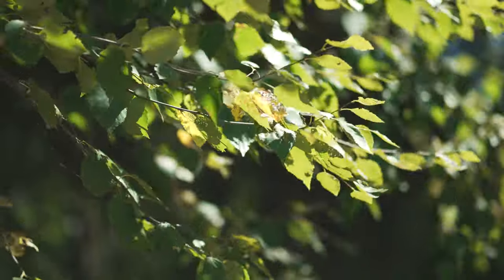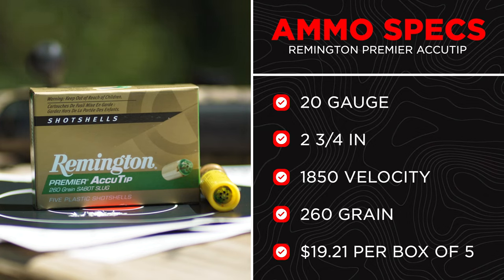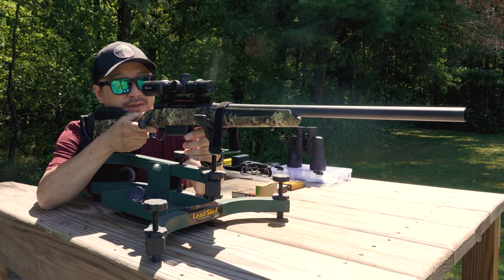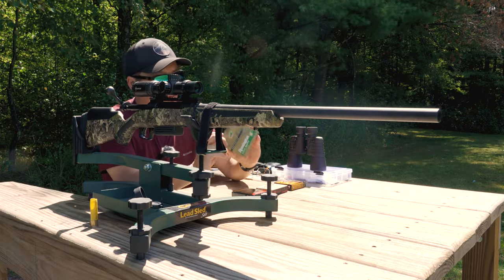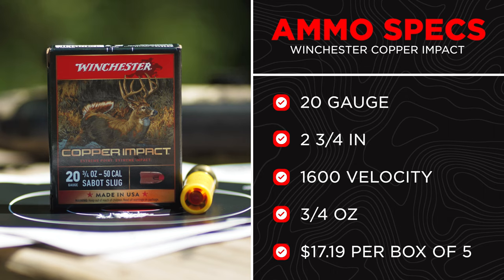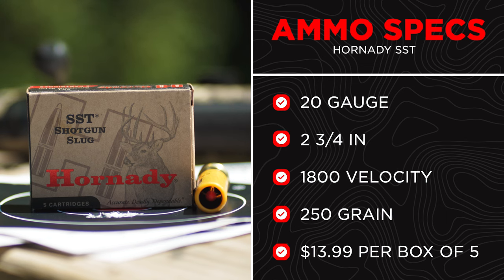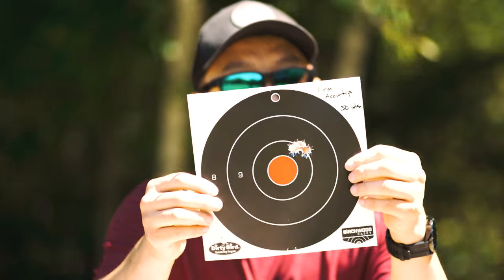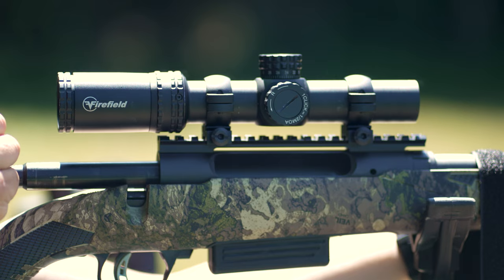Savage 220 | 50 Yard Ammo Shoot Out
Last range day I was able to get the new rifle out for a quick shoot.  The process of fine tuning it for the upcoming season is in full swing, but before I can begin to dial things down - I need to test a few slugs to see how they group.  Sending three round groups down range in a variety of ammo brands to see which ammo will come out on top.